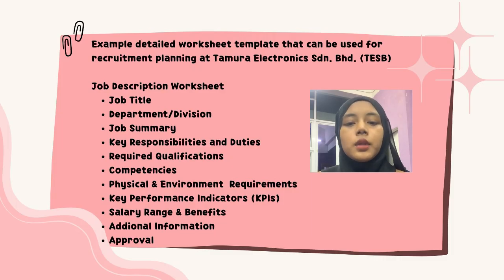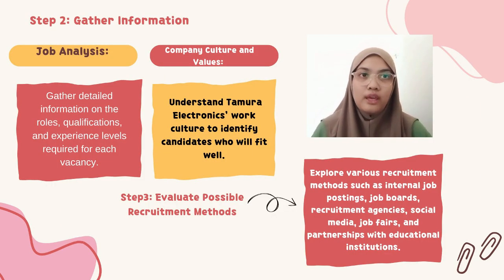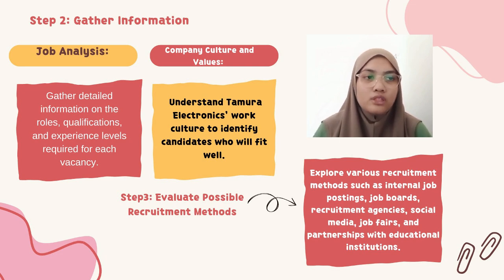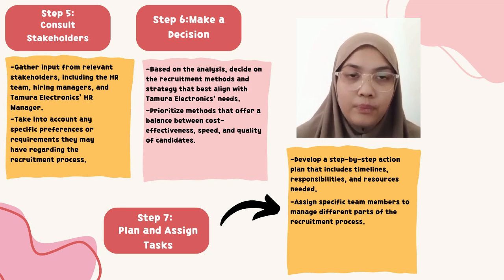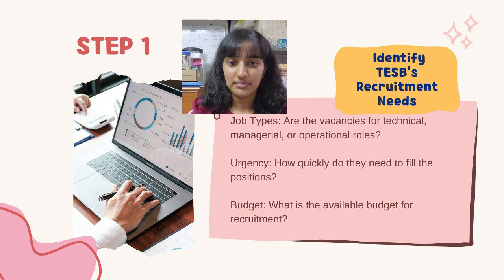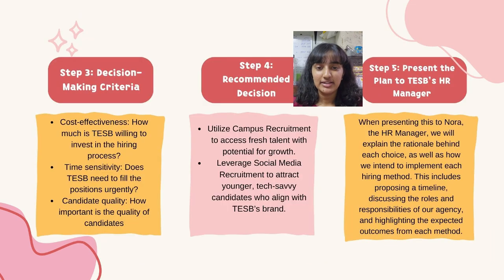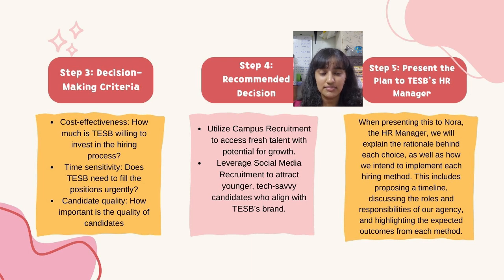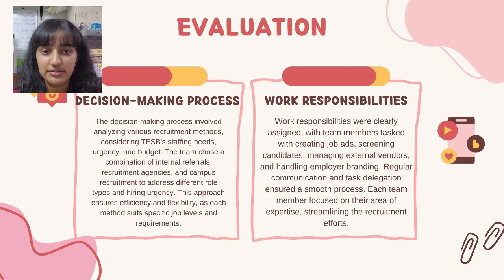POM PRESENTATION VIDEO GROUP PERODUA